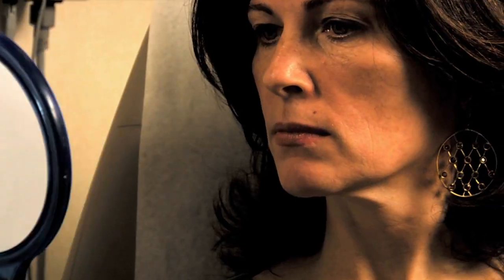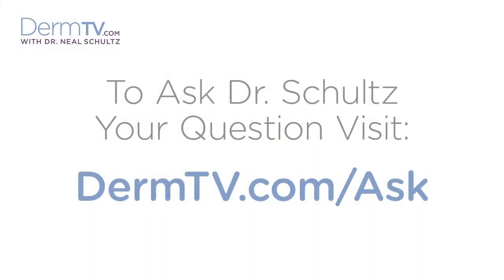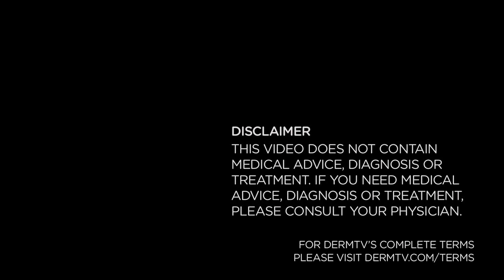What Are Free Radicals [DermTV.com Epi #483]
You've heard Dr. Schultz say that antioxidants are one of the essential daily skincare products because they neutralize potentially harmful damage caused by free radicals. But what are free radicals? Are they really that bad? Or are free radicals good as well? Dr. Schultz explains in this episode of DermTV.

[TRANSCRIPT]

Free radicals are integral in both keeping us healthy but also in causing disease, and interestingly, are also probably instrumental in the aging process. You've heard me describe them as potentially dangerous because they're highly energized, but what are they and, are they friend or foe?

Free radicals are not liberated political extremists. They are very highly energized atoms or molecules that have an unstable and incomplete chemical structure making them highly chemically reactive. Their structure is incomplete because they have at least one unpaired electron and to be stable, electrons need to be in pairs. It's also unstable because the molecule will do anything it needs to steal another normal molecule's electron which then makes it complete and therefore stable. The unpaired electron causes the molecule to have both an electric and chemical charge which is the driving force that propels the free radical to collide with other things in your cell.

It's sort of like a magnet and paper clips. The magnet...

...is the free radical, which attracts...

...the paper clips...

...and collides with them.

But here's the catch. During the collision when the free radical steals its completing and stabilizing electron, it severely damages whatever it collides with. In fact, it often turns it into another free radical... a little bit like a short but limited chain reaction. When the collision is with important things like DNA, or your cell membranes, damage is done that promotes premature aging, skin cancer, emphysema, heart disease and other diseases. On the other hand, when the collision is with bad things like cancer causing mutated DNA, bacteria or viruses, that helps to protect us and is the reason free radicals exist in all of our cells in the first place.

Free radicals are double-edged swords. They play an important role in a number of biological processes, many of which are necessary for life. But they also cause damage and disease. So it's necessary to maintain a healthy balance. Antioxidants, used both orally and topically, help to maintain that balance by attracting, absorbing and neutralizing the dangerous energy from the free radicals and their collisions. Selflessly, the antioxidants are also destroyed in that process, but your body is protected.

So to all of the antioxidants out there. I say thank you. You will not be forgotten!

[ABOUT DERMTV]